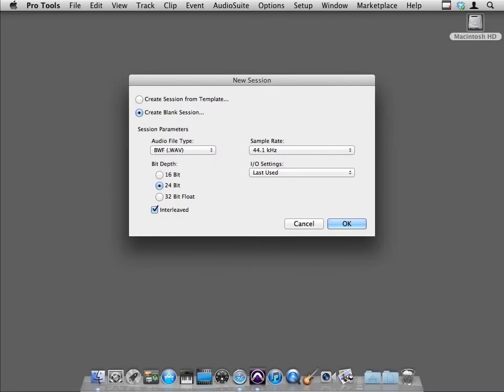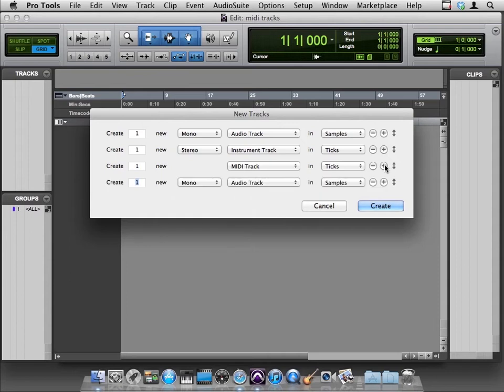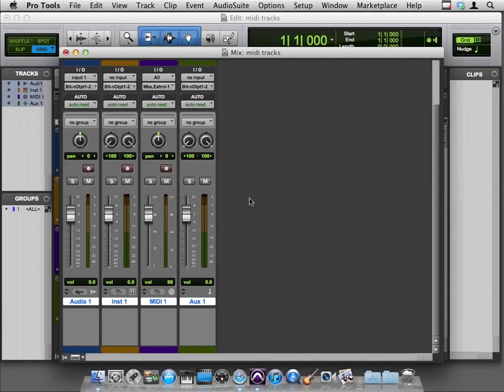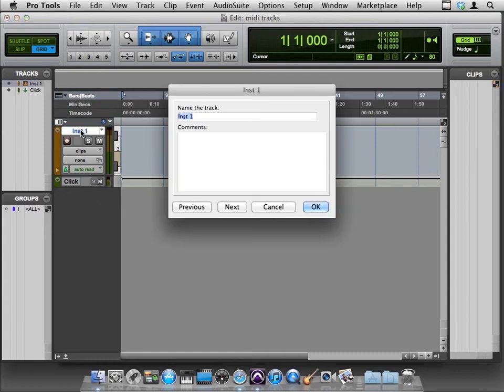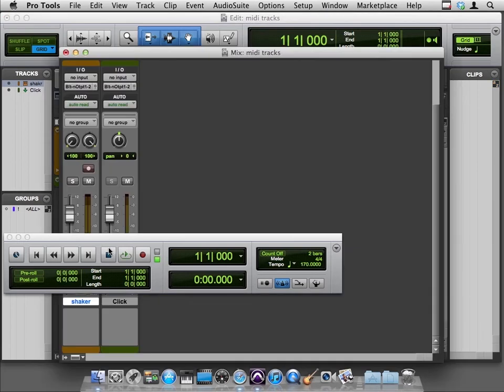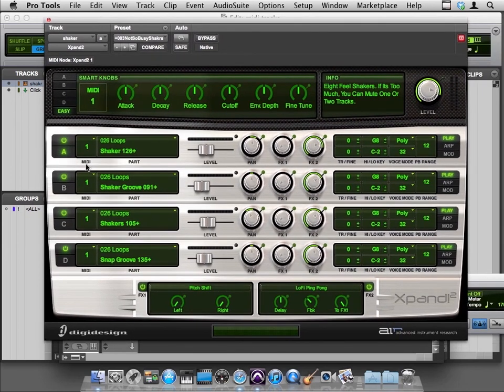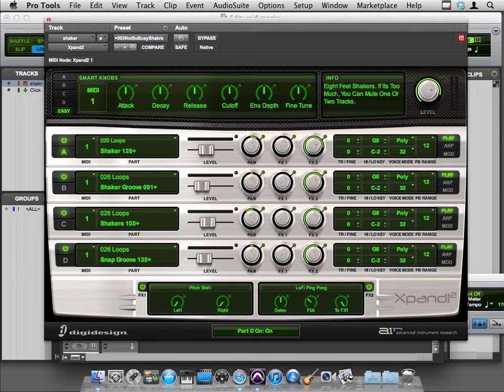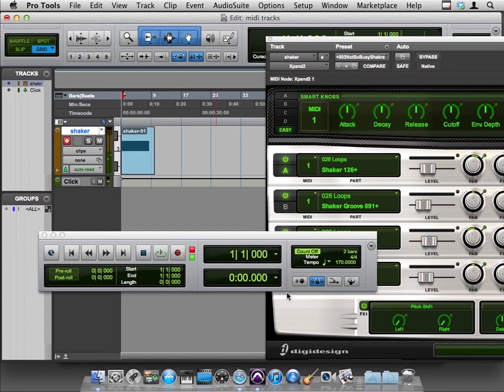Avid Pro Tools 10 Tutorial | Comparing MIDI tracks and Instrument Tracks